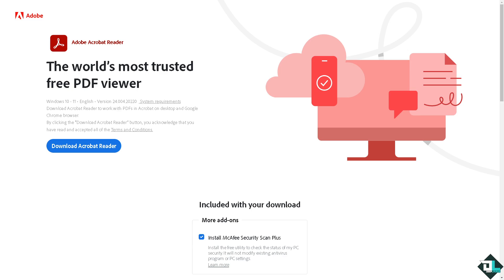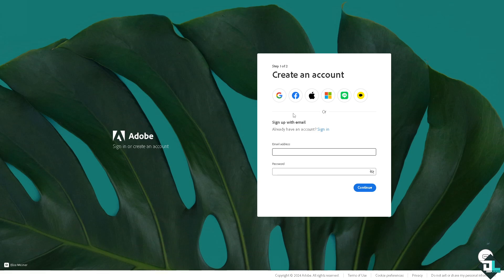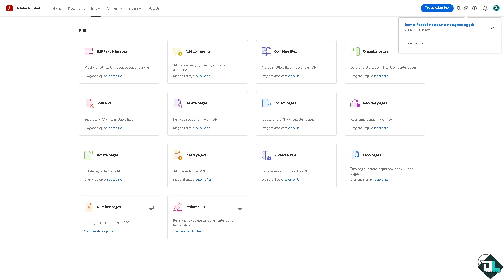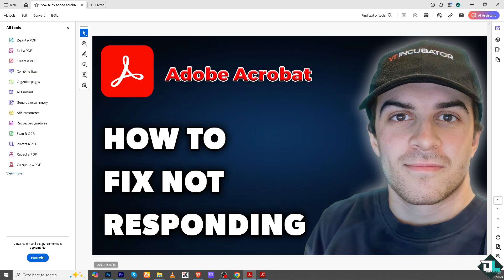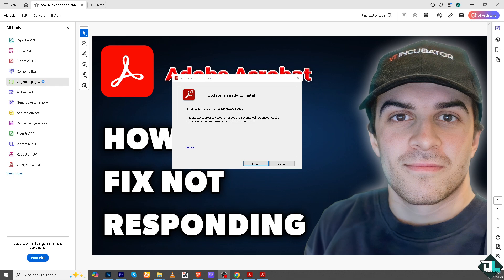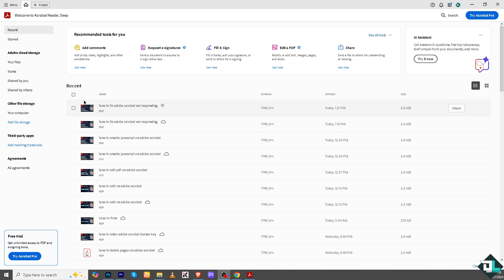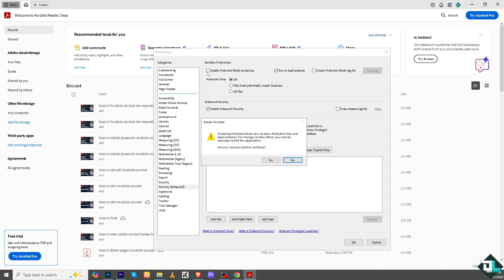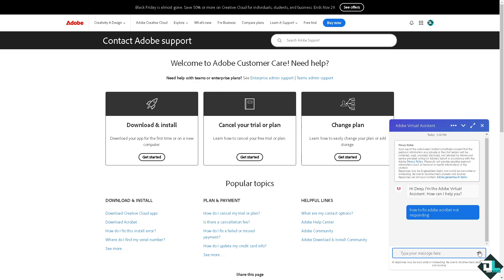How to Fix Adobe Acrobat Not Responding (Full 2024 Guide)